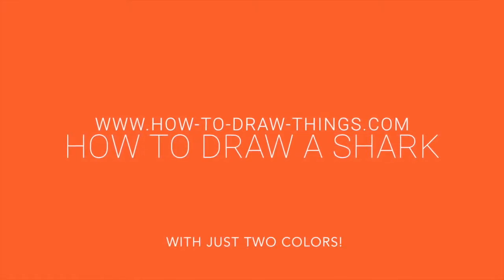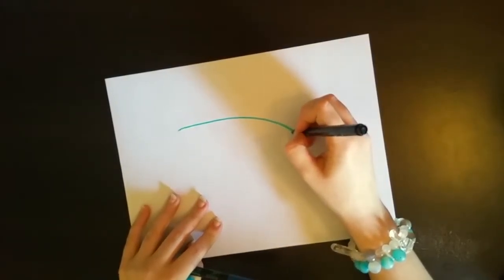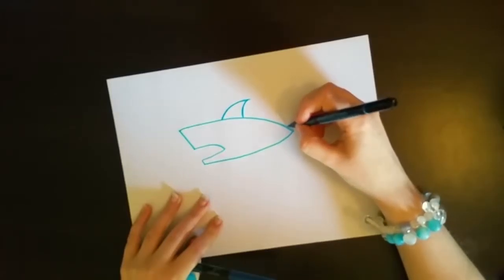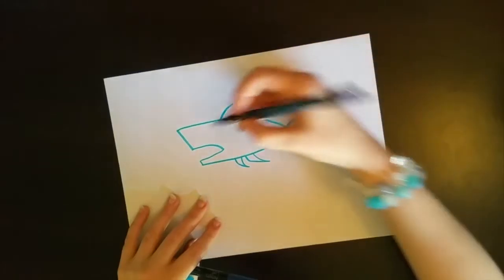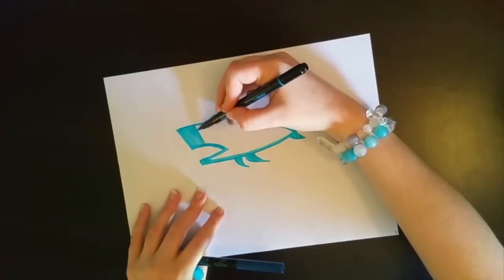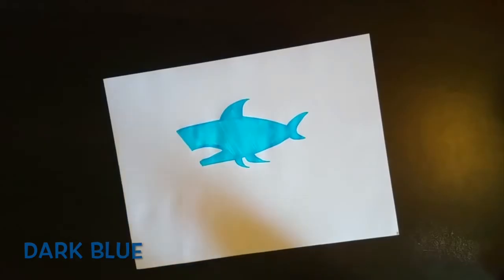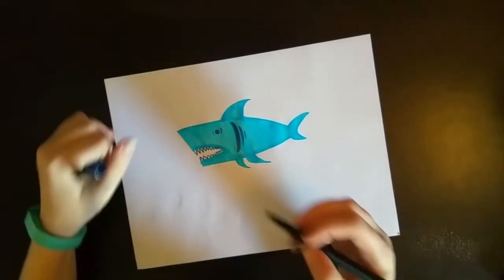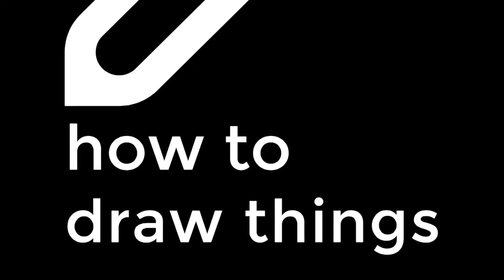How To Draw A Shark - For SHARK WEEK!!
It's Shark Week, so why don't we draw one? This awesome art lesson is meant for kids of all ages. It takes only TWO markers. It's under 10 minutes, and at the end you have drawn an ENTIRE shark! (Much better than those other videos that have you drawing half-sharks).

If this is your first time watching a How To Draw Things video, welcome! I'm Erin, and I make fun little drawing lessons for kids. I hope you like them.